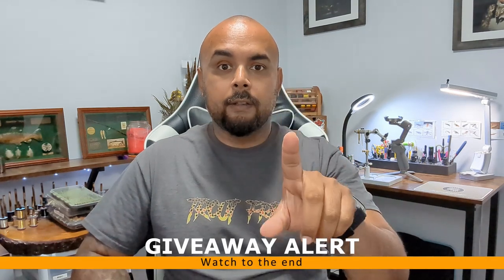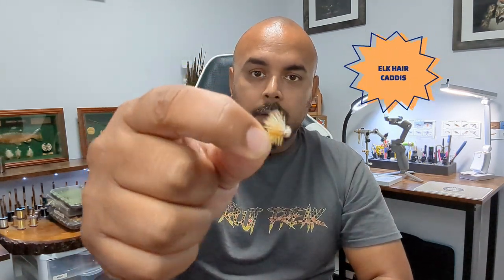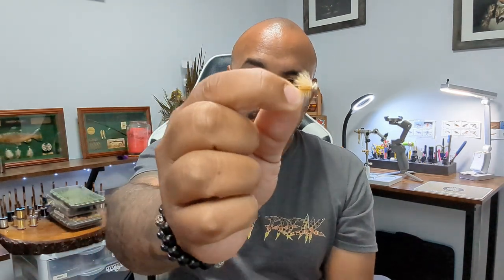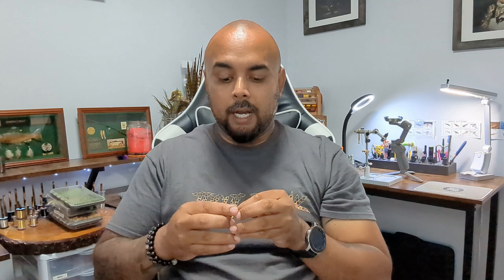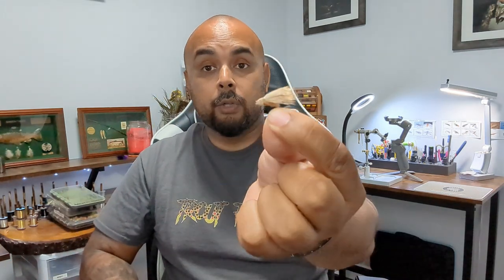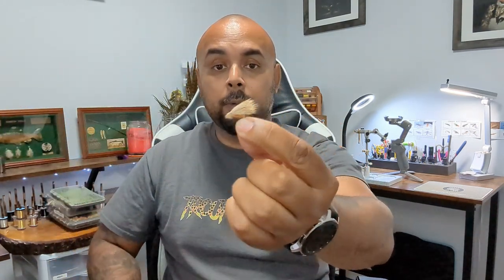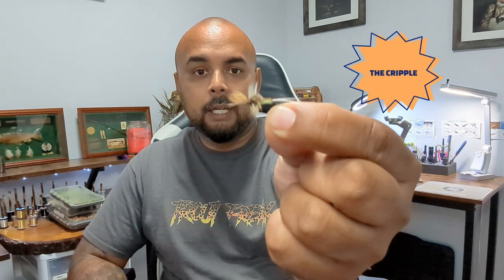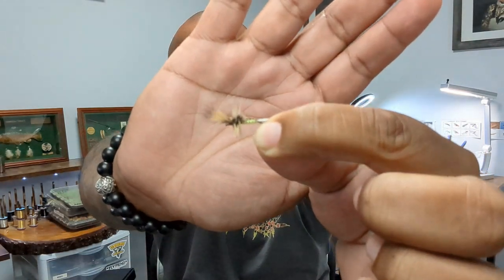Top 5 Dry Fly Patterns YOU need to Learn AND Have!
In my opinion, these are 5 essential dry fly patterns you should learn to tie and start fishing with today!

Comment on this video the phrase "I'm a Trout Freak!!" for your chance to win a free copy of my e-book on Fly Tying Photography.